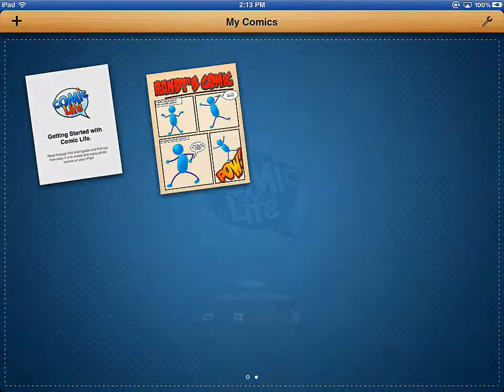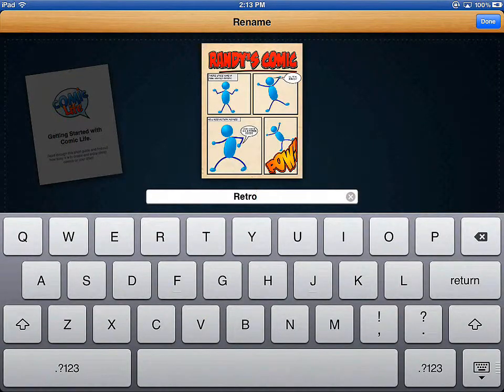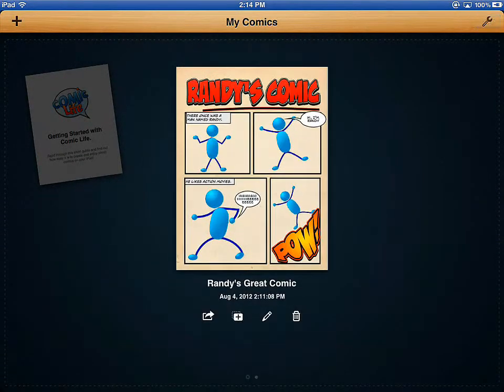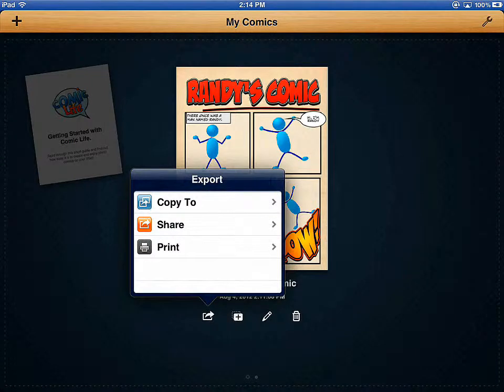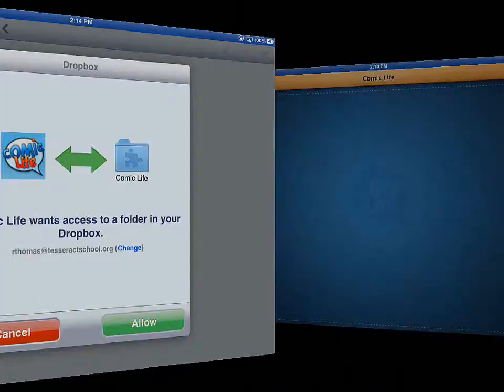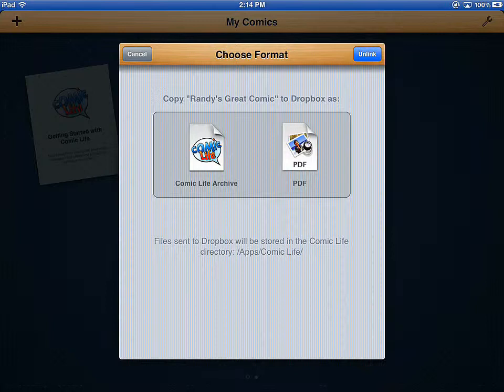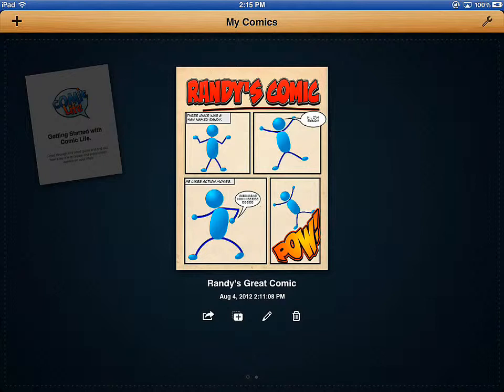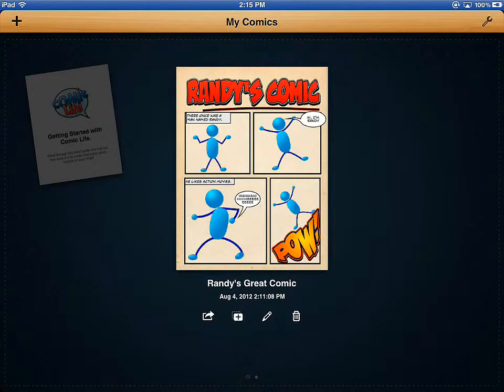Export Files From the Comic Life iPad App.mp4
This video explors how a comic, built in the Comic Life iPad app, can be exported out of Comic Life.